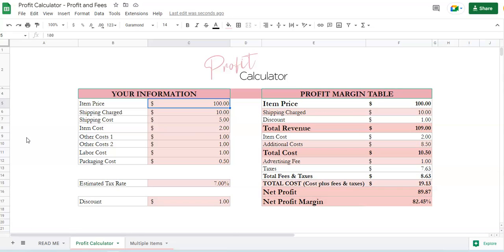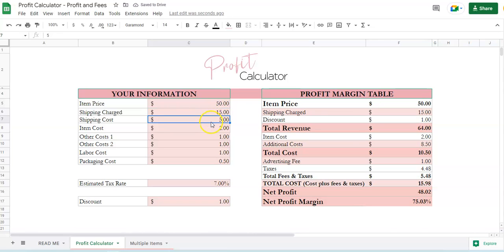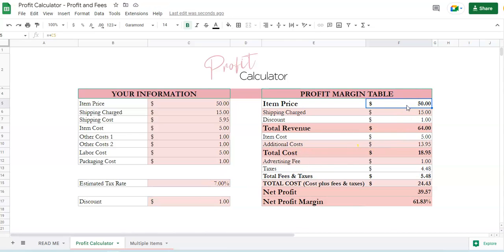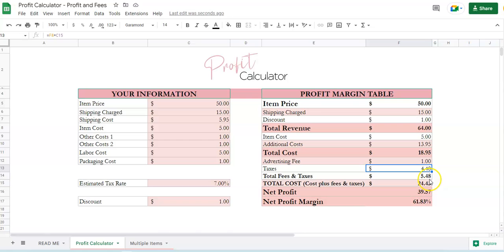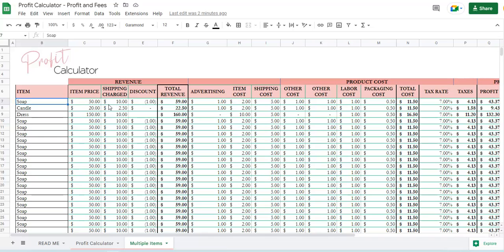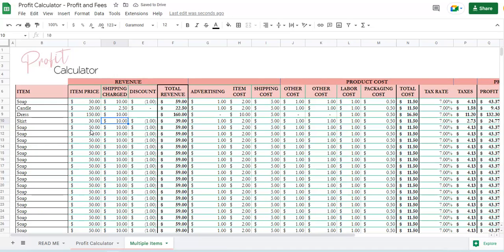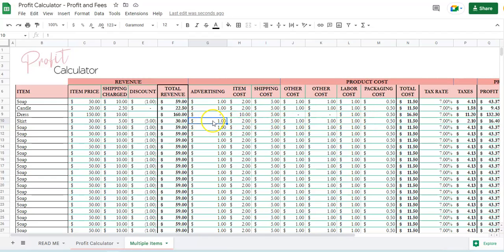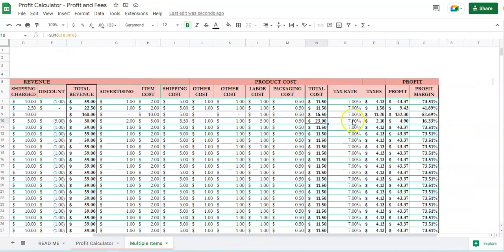Profit Calculator Excel, Profit Calculator Google Sheets, Profit Margin Excel Template Excel Sheet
What you will receive with your Excel Google Docs Spreadsheet:  A google sheet excel spreadsheet download to help you to calculate your business profit margin using our profit calculator.  You can use this spreadsheet to calculate your profit margin for any business: Etsy, Amazon, Ebay, Shopify, Small Business, and more!

The Ultimate Business Spreadsheet has multiple tabs on it if you are looking for an all in one business management spreadsheet, this includes:

income and expenses spreadsheet
order tracker excel spreadsheet
inventory tracker spreadsheet
profit calculator excel spreadsheet

Here is the link for the all in one business spreadsheet

Gwen